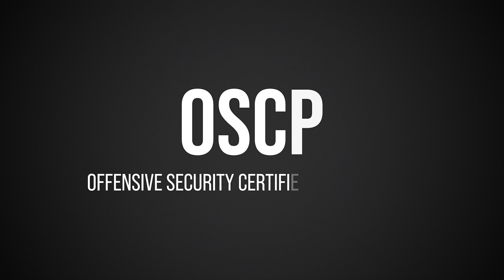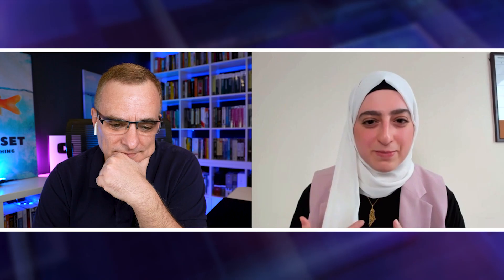Is OSCP required to become a pentester?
// Book Rana Recommended //
Web Application’s Hacker’s handbook 2nd Ed by Dafydd Stuttard:

// MY STUFF //

pentest
pentester
hack
hacker
hacking
ethical hacking
ethical hacker course
ethical hacker